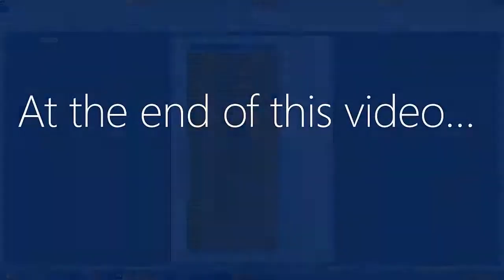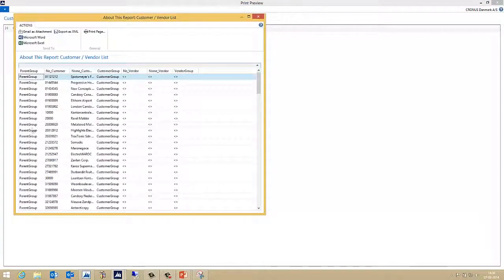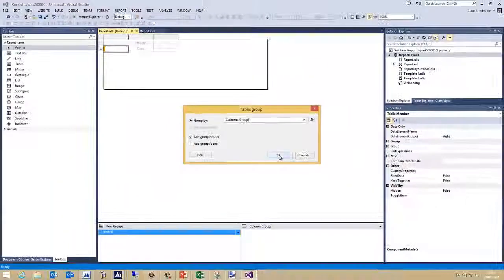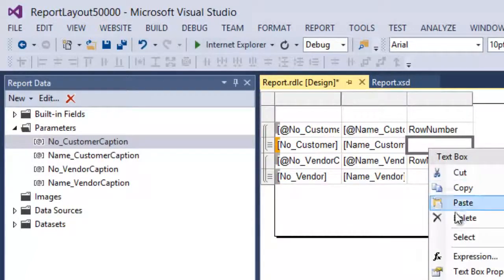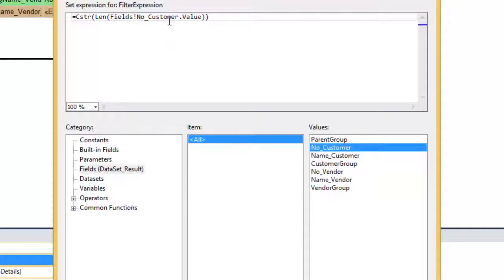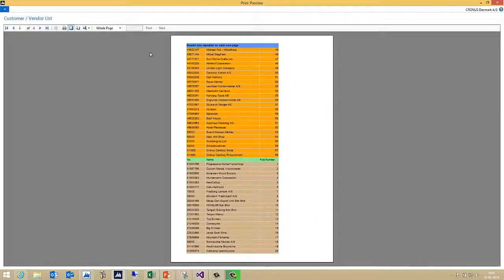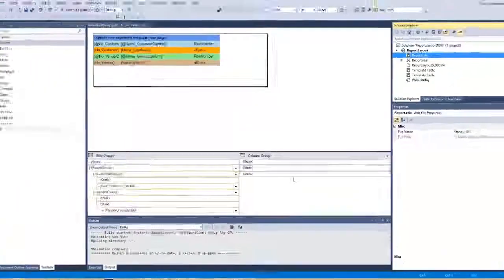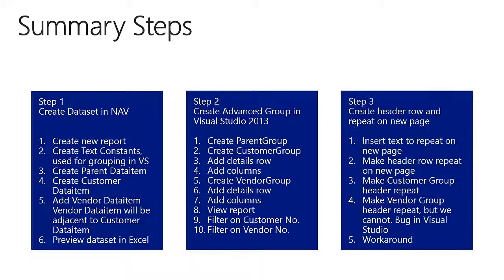Dynamics NAV 2013 R2 - How Do I Create an advanced Group